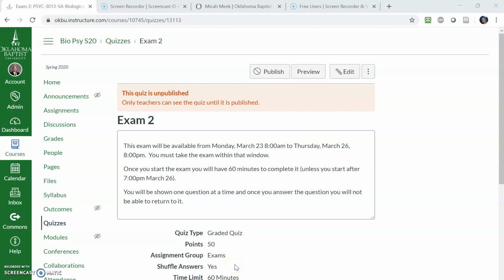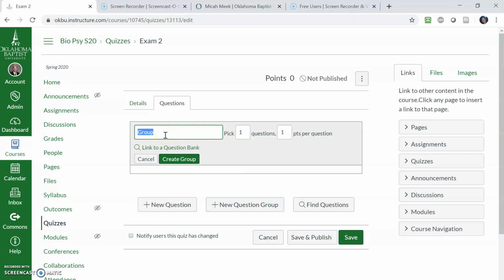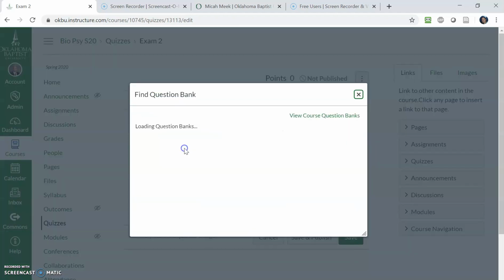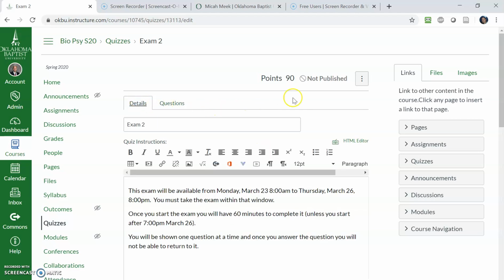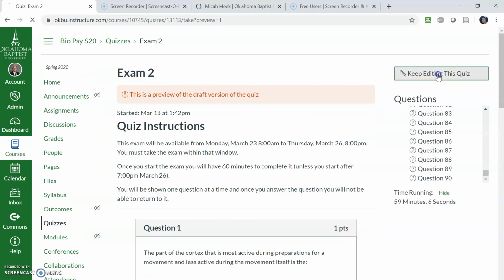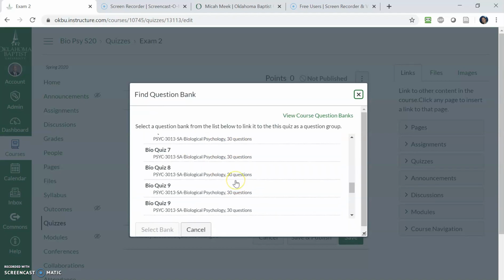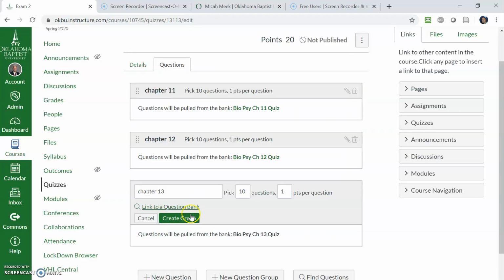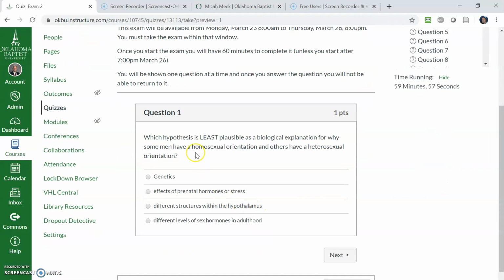Creating Canvas tests part 2 - randomizing questions